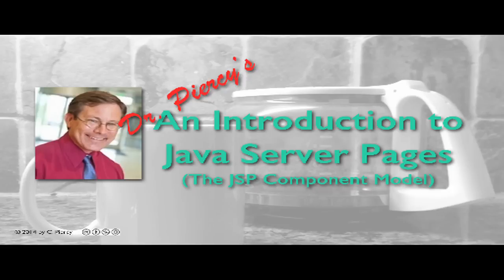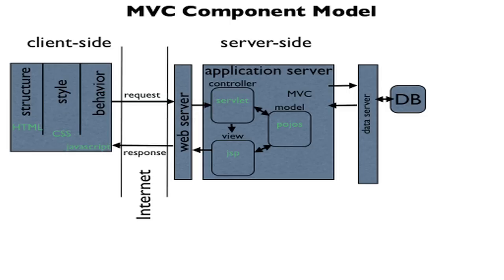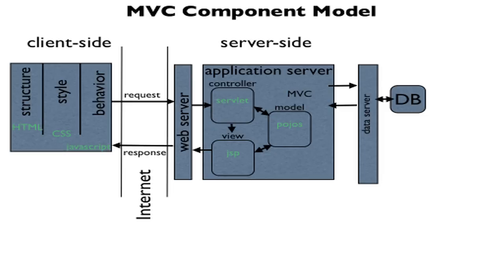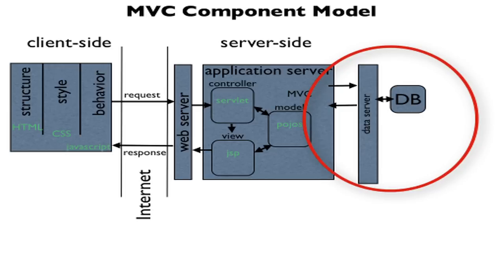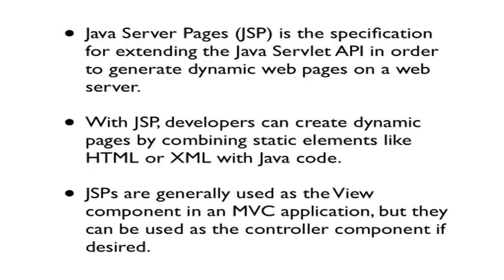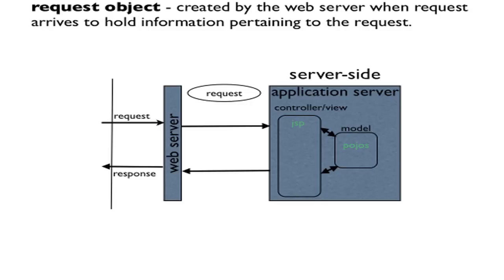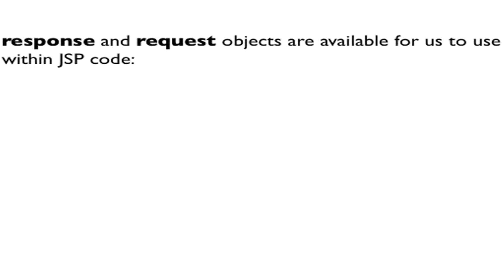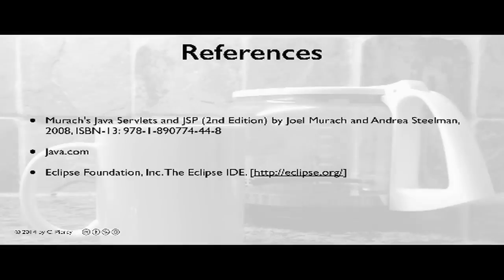An Introduction to Java Server Pages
A look at the MVC component model and where Java Server Pages fit in. Also a few notes about the request and response objects.